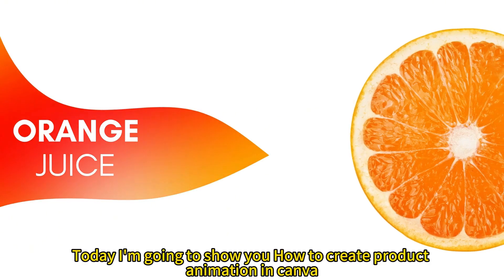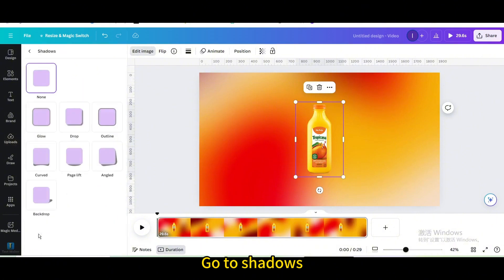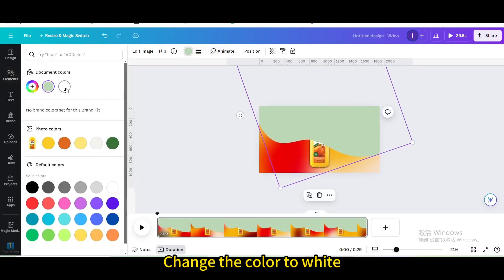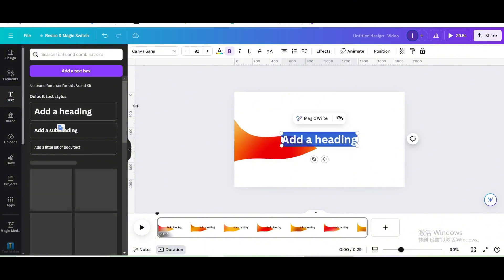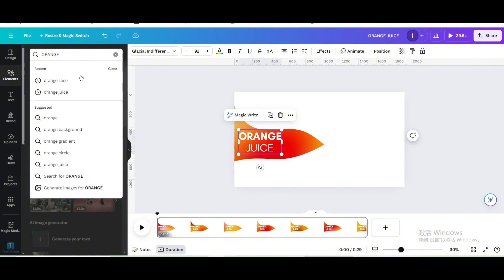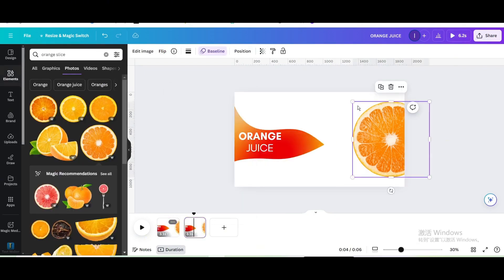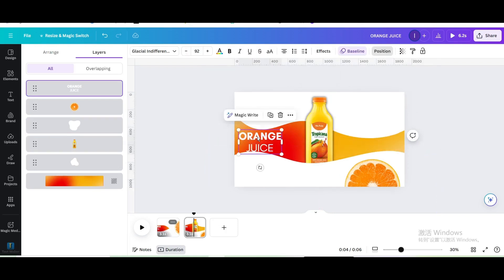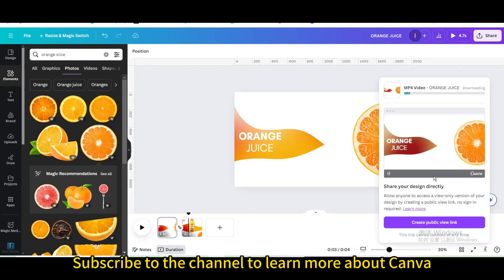How to Create Product Animation in Canva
Unlock the power of product animation with this step-by-step tutorial on creating captivating visuals in Canva!

Learn how to bring your products to life through animated graphics and enhance your marketing efforts.

In this tutorial, we'll guide you through the process of creating dynamic product animations using Canva's user-friendly tools and features. Discover the secrets to designing eye-catching animations that showcase your products in a unique and engaging way.

Watch this tutorial now to learn how to create stunning product animations that will set your brand apart!